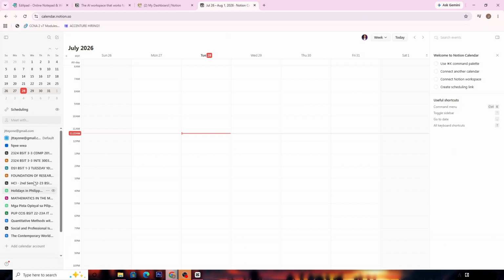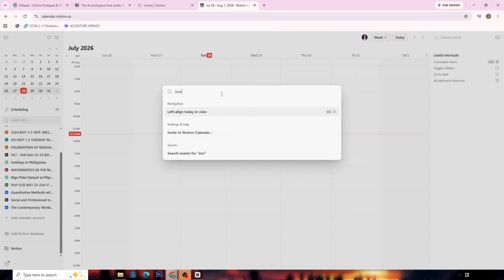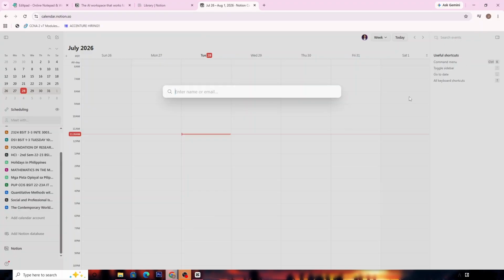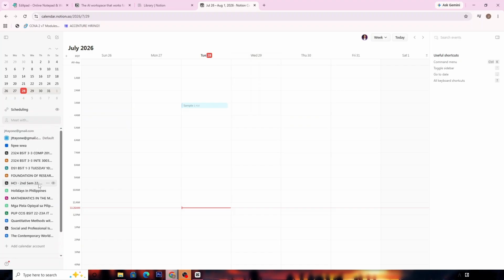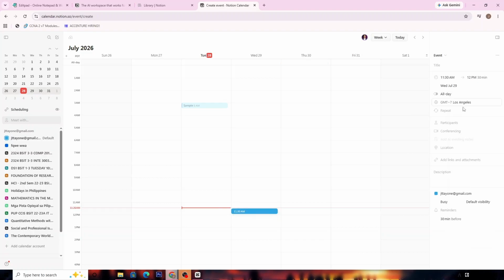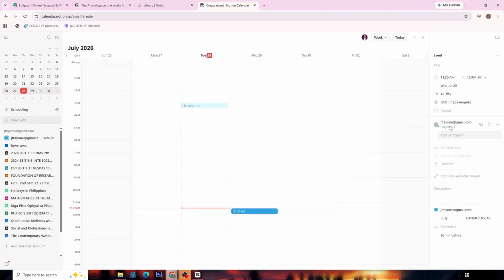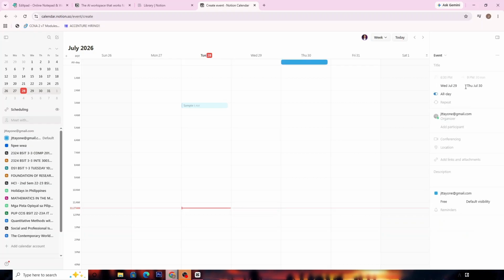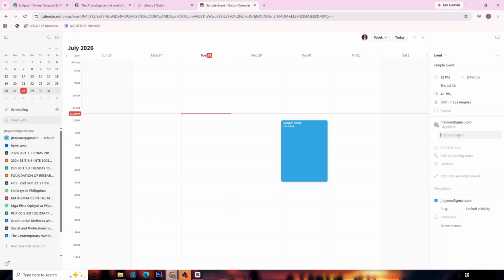How to Share Your Notion Calendar Easily 2026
In this video I have shown How to Share Your Notion Calendar Easily 2026.

In this tutorial, you will learn how to seamlessly share your Notion calendar with your team or collaborators. We will cover the exact steps required to set up sharing permissions, customize settings, and ensure everyone can access the information they need. By the end of this 3:42-minute video, you will be equipped with the knowledge to enhance your productivity using Notion.

Sharing your Notion calendar is essential for effective team collaboration, especially in a business environment. Whether you're managing a project timeline or scheduling meetings, this feature allows you to keep everyone on the same page. Real-world examples include project managers sharing timelines or marketing teams coordinating campaign schedules.

Additionally, we’ll discuss how integrating automation tools can streamline your calendar processes further. By employing tools like Zapier or using Notion's API, you can automate updates and sync your calendar with other applications, making it a powerful asset in your workflow.

This video is perfect for beginners who are just starting with Notion as well as professionals looking to enhance their project management capabilities. Regardless of your familiarity with the platform, you'll find that sharing your Notion calendar can significantly improve your team’s efficiency and communication.

You'll learn:
- How to share your Notion calendar with others
- Steps to customize sharing permissions
- Importance of this feature for team collaboration
- Integration possibilities with automation tools
- Tips for beginners and professionals alike

Perfect for professionals, business teams, and Notion beginners.

0:00 Introduction
0:45 Accessing the Calendar
1:30 Setting Up Permissions
2:15 Customizing Sharing Options
3:00 Integrating Automation Tools
3:30 Conclusion